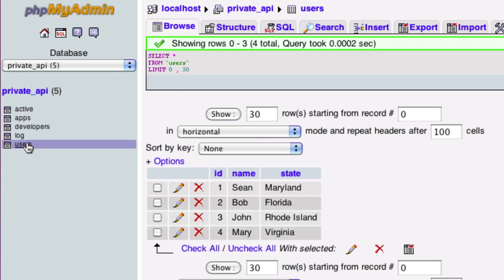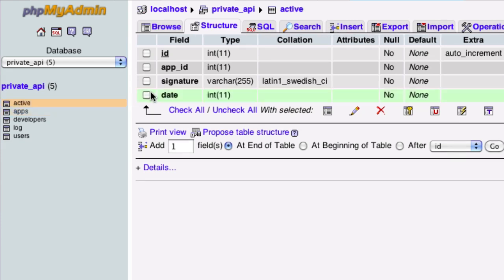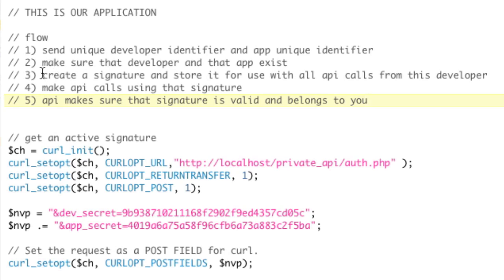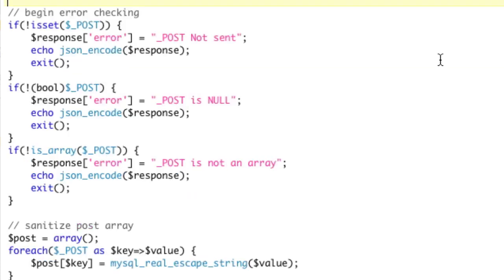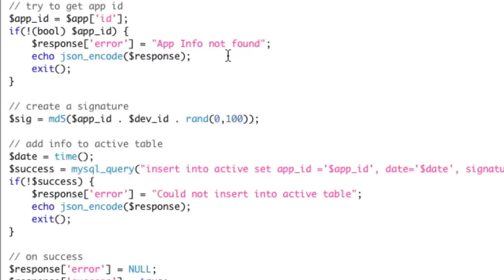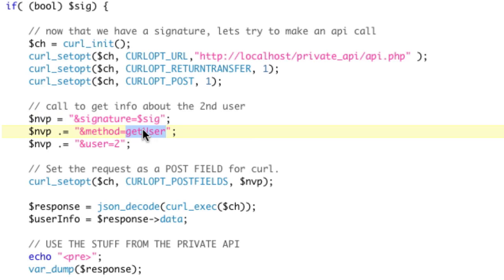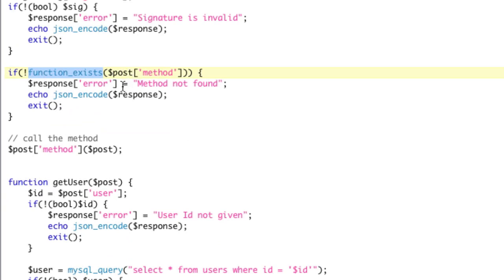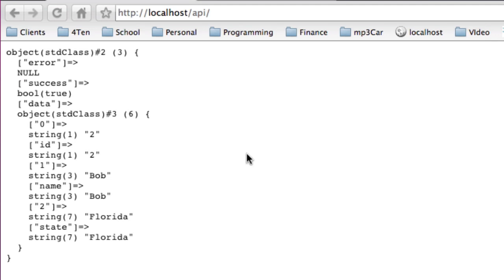How to make a Private API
This is an overview of how to make a private api.  Basically you do this:
1) send unique developer identifier and app unique identifier
2) make sure that developer and that app exist
3) create a signature and store it for use with all api calls from this developer
4) make api calls using that signature
5) api makes sure that signature is valid and belongs to you